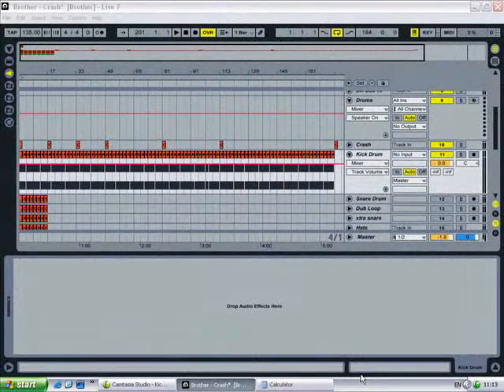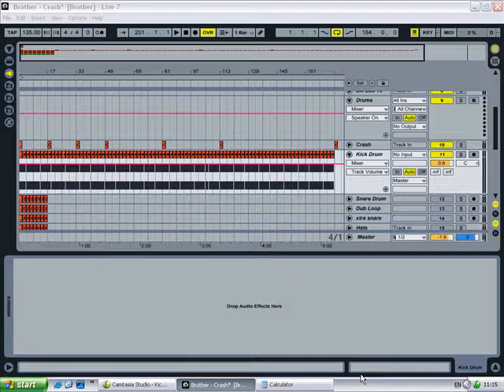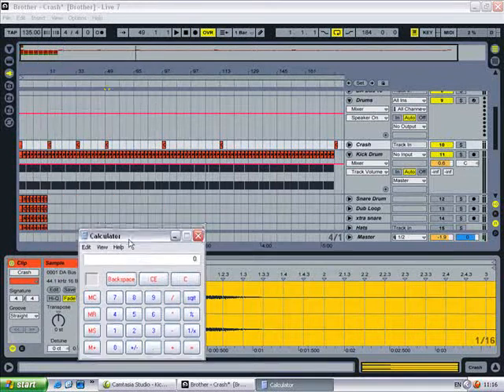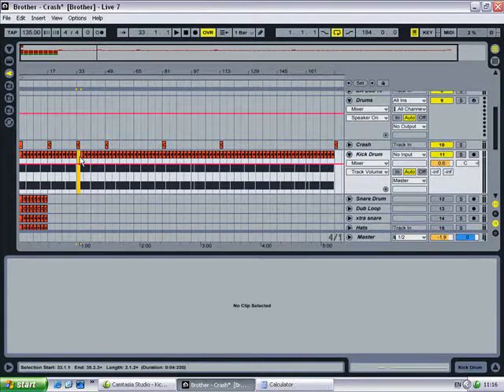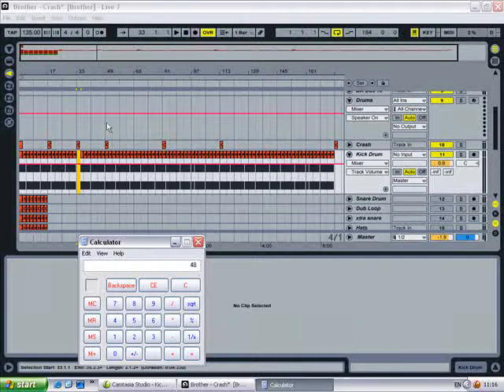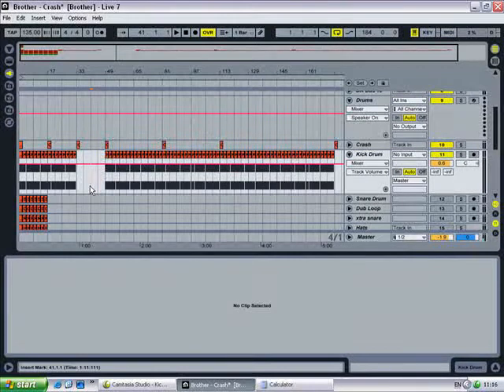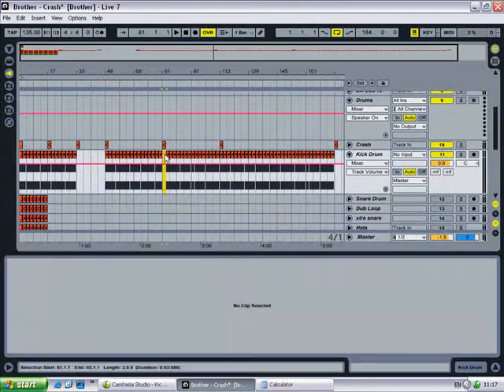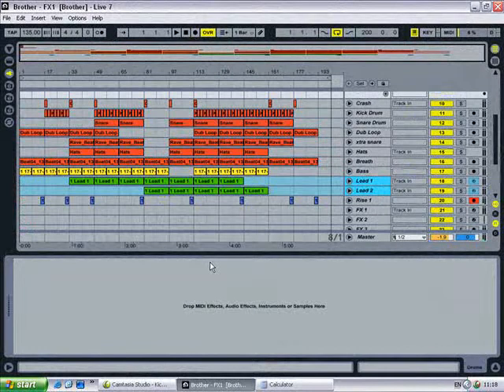Part 5 - Arrangement